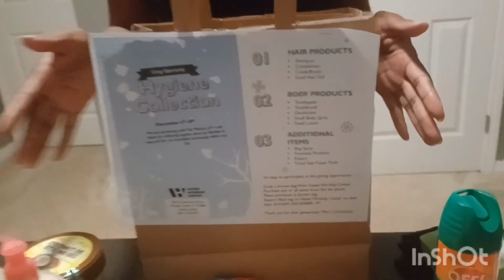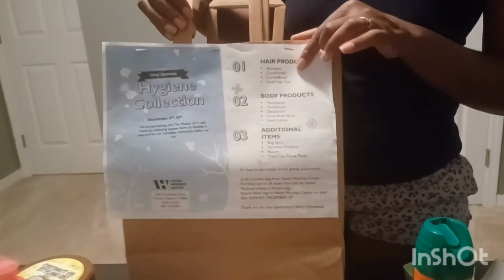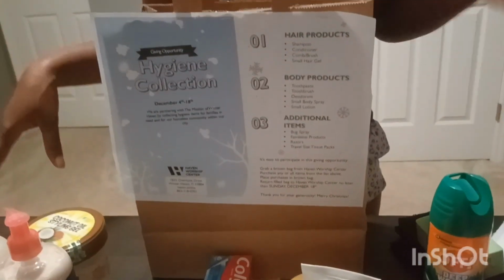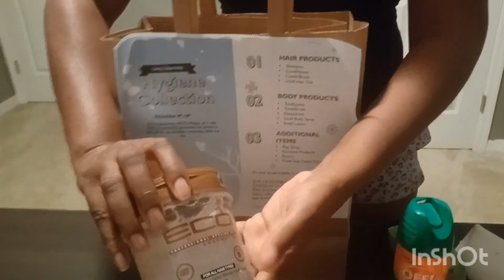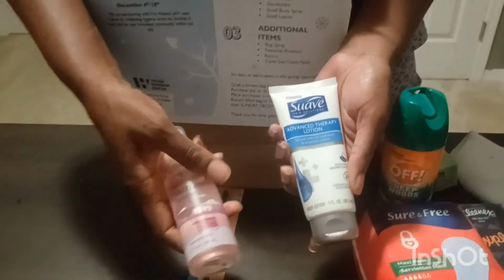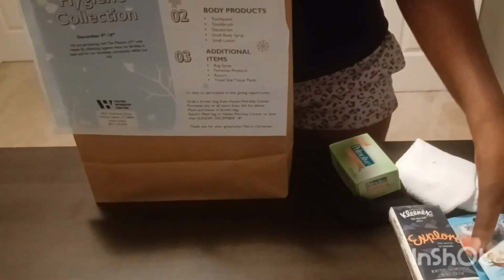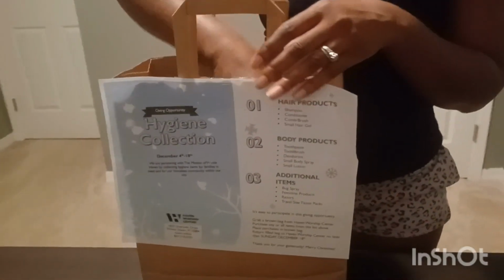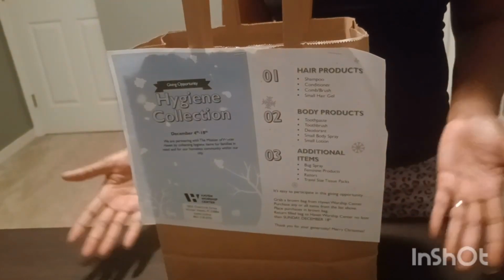Giving Back To The Community